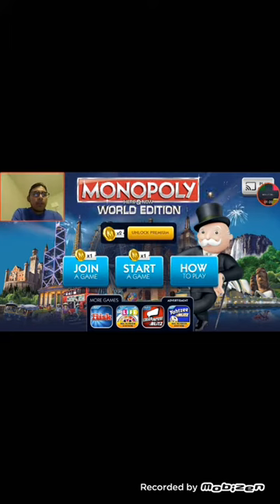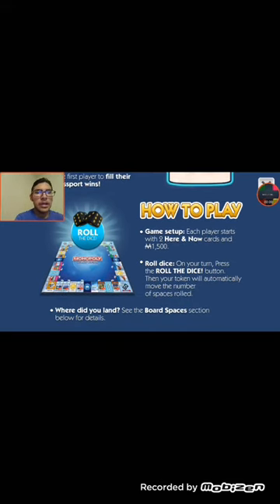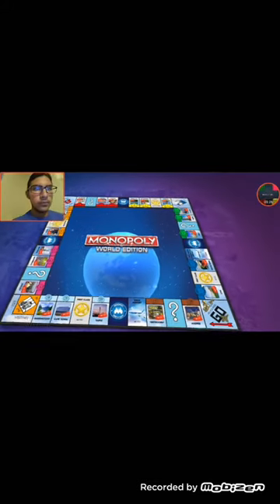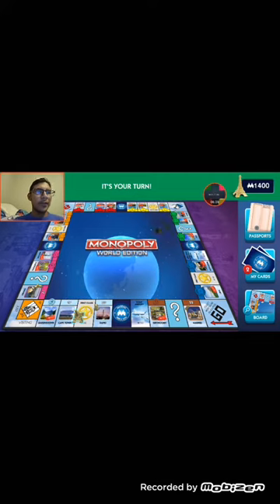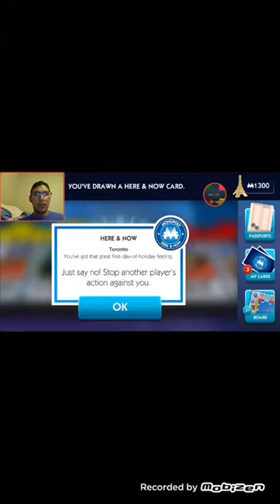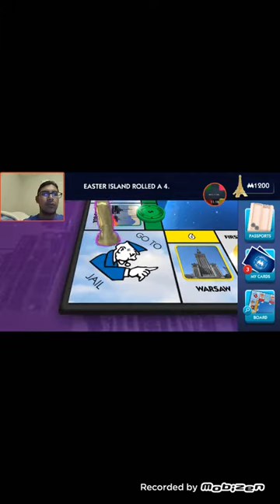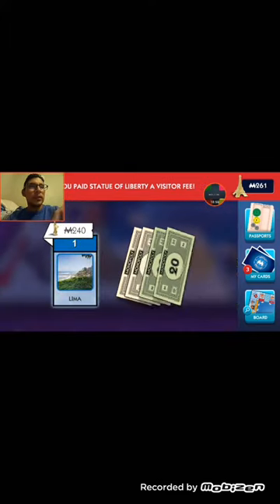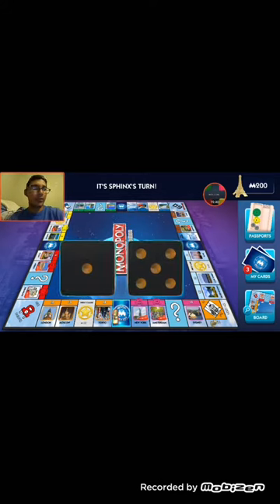Board Game/Strategy Monday's: Monopoly Here and there World Edition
Hey Everybody we are just getting started with our 7-Day Week Schedule and I really hope you guys will enjoy my Schedule from now on. Today we play Monopoly Here and There World Edition. The Goal is to fill up your passport first to win the game. Pretty Simple and easy but difficult with Monopoly Cards. Here is the Schedule again:
Sunday's: Playthrough Day (CSR Racing 2, etc.)
Monday's: Board Games/Strategy
Tuesday's: Super Smash Bros (N64)
Wenesday's: Playthrough Day (CSR Racing 2, etc.)
Thursday's: First Person Shooter Games
Friday's: Playthrough Day (CSR Racing 2, etc.)
Saturday's: Racing Day (Mario Kart 7, Mario Kart 64, etc.)